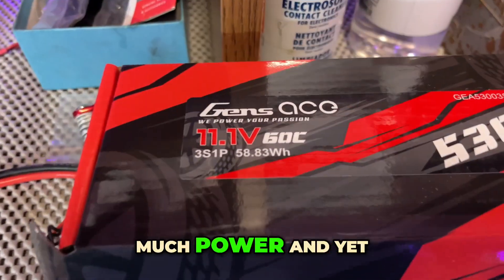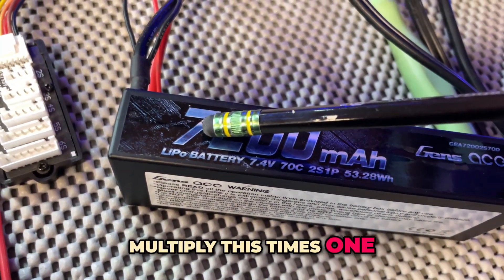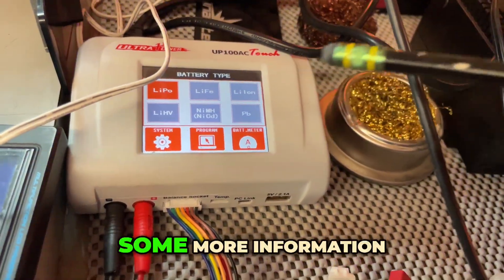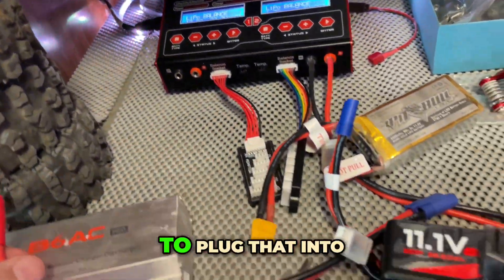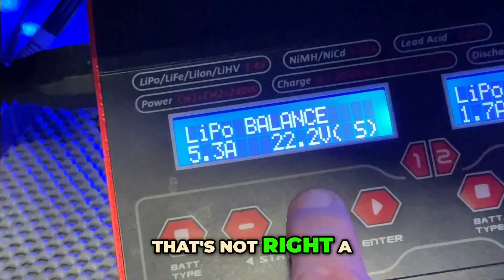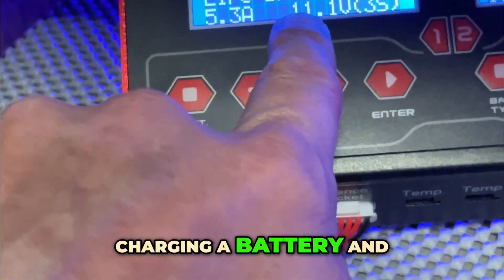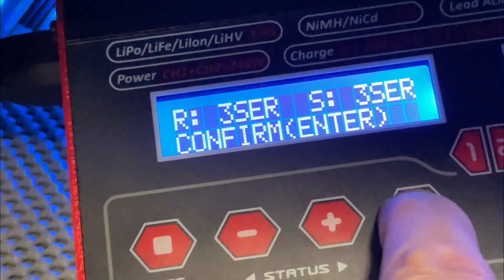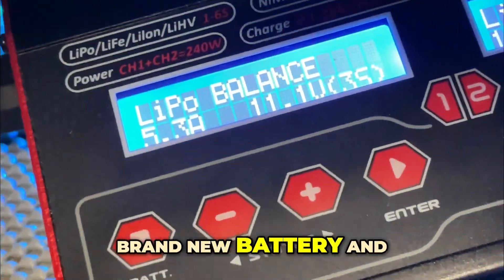LiPo Battery Charging for your RC Car: What is Charge Rate? 💡 How Fast can U Charge a LiPo Battery?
Learn the art of battery charging with our comprehensive tutorial!  In this video, we'll simplify the process, cover essential safety tips, and discuss the capabilities of various chargers.  Whether you're a beginner or an experienced enthusiast, this guide will help you keep your batteries healthy and performing at their best.

We talk about the most common questions if you have a LiPo charger for your RC Car!

This clip is from our longer video "LiPo Charging & Lipo Battery Balancing: A Tutorial Guide To Popular LiPo Chargers!"